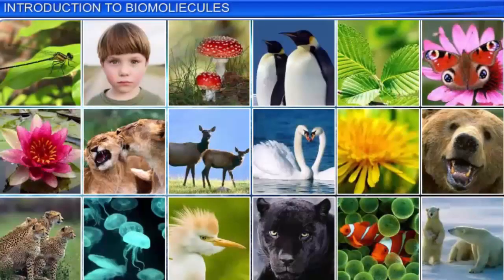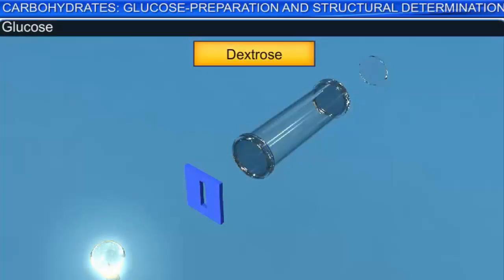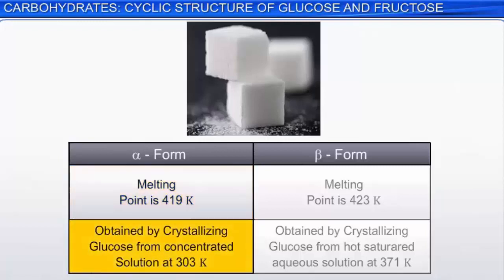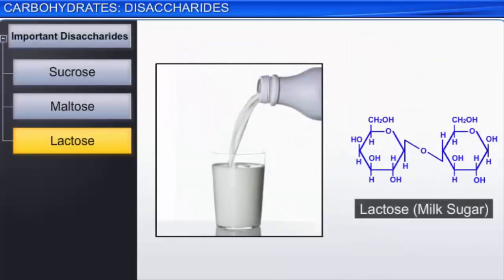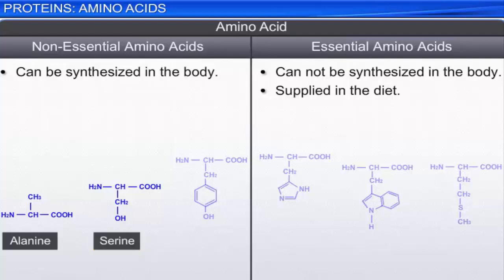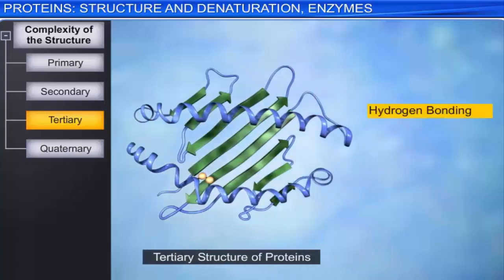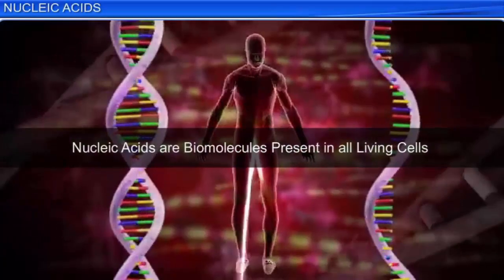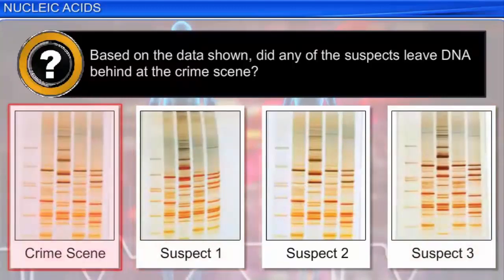CBSE Class 12 Chemistry || Biomolecules || Full Chapter || By Shiksha House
CBSE Class 12 Chemistry, Biomolecules, Full Chapter by Shiksha House with explanation which is very interesting and easy to understand way of learning by Shiksha House. Shiksha House is an Education related Channel to teach CBSE, ICSE, NCERT and state board lessons. Shiksha House uploads videos of all Subjects of Secondary, Higher secondary Education. Shiksha House teaches in very interesting way with easy to understandable 3d Animated Video Lessons. For Physics 12